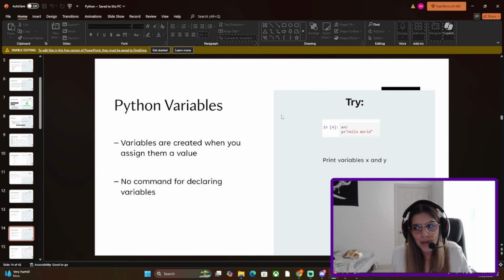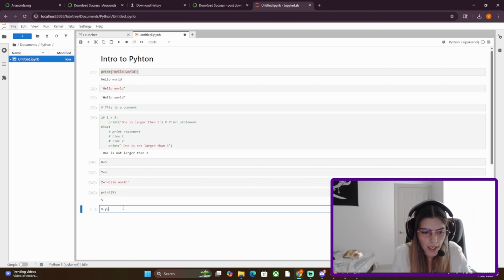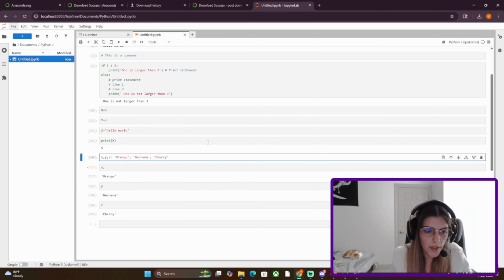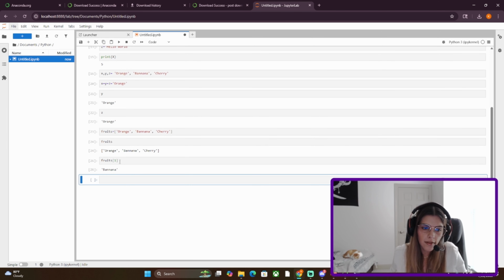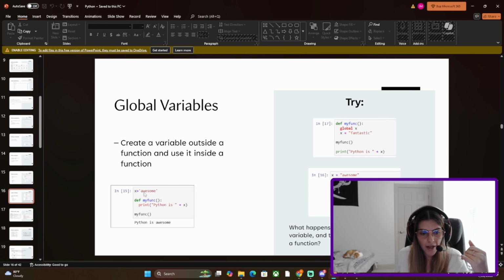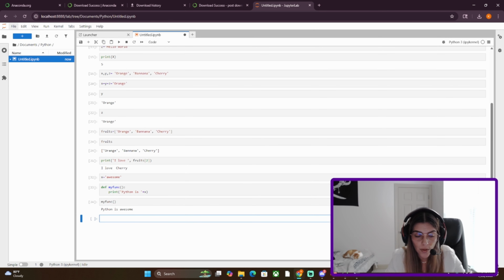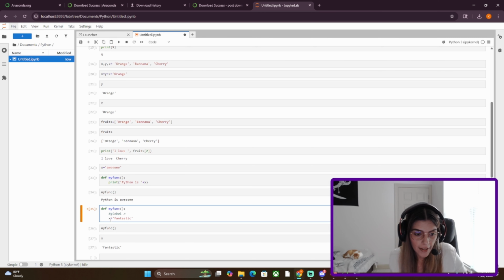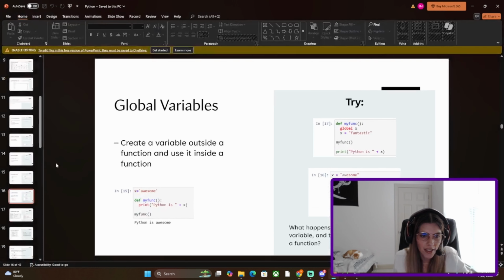Python Variables Explained with Code Examples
Whether you’re just getting started with Python or brushing up on the basics, this video is your go-to guide for understanding variables in Python, complete with clear code examples and beginner-friendly explanations.

In just a few minutes, you’ll learn how to declare variables, assign values, and print them out in Python using simple syntax. I walk you through real examples so you can see exactly how variables work behind the scenes.

But we don’t stop there, this video also covers an essential but often confusing topic for beginners: global variables. I explain the difference between global and local variables, how to declare a global variable inside a function, and what happens when you do that. You’ll see how Python handles variable scope and why it’s important to understand how variables behave inside and outside of functions. If you’ve ever seen the global keyword and wondered what it really does, you’ll finally get a clear, visual answer here.